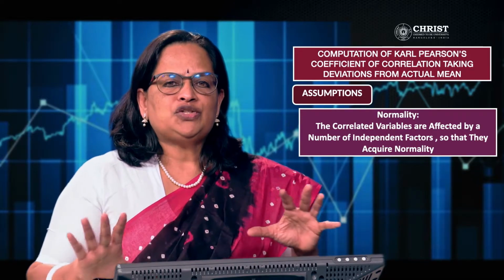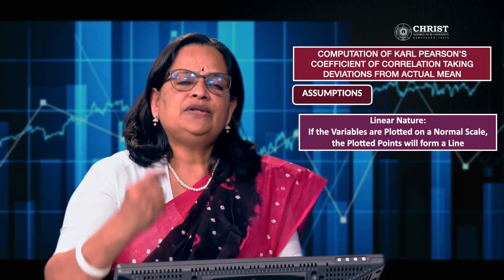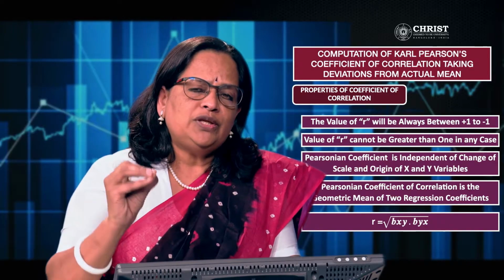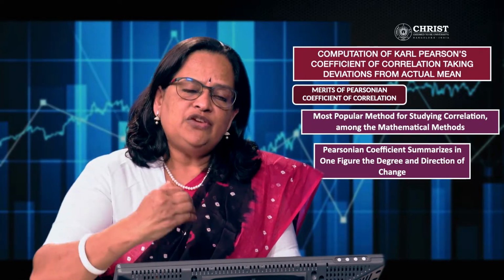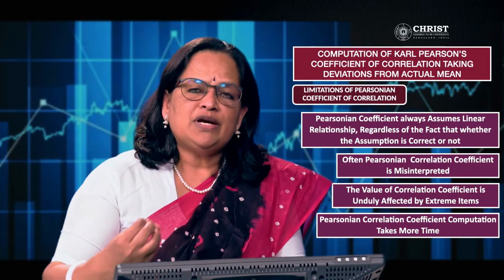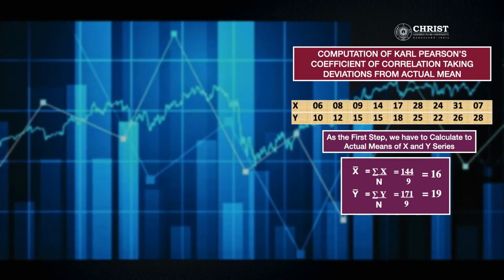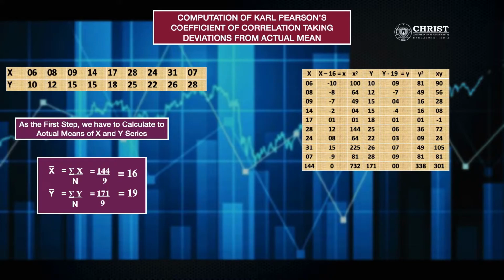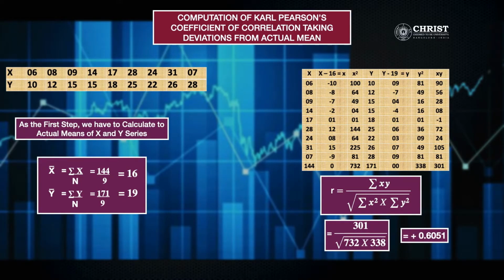COMPUTATION OF KARL PEARSON’S COEFFICIENT OF CORRELATION TAKING DEVIATIONS FROM ACTUAL MEAN